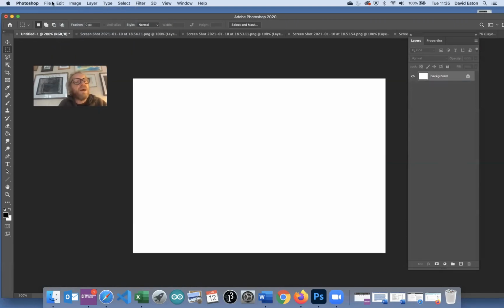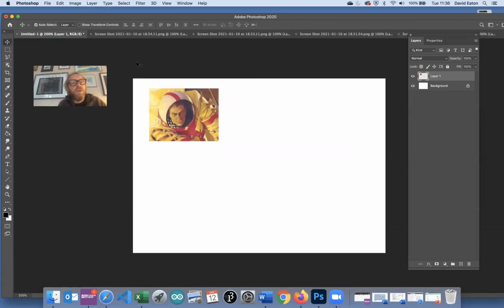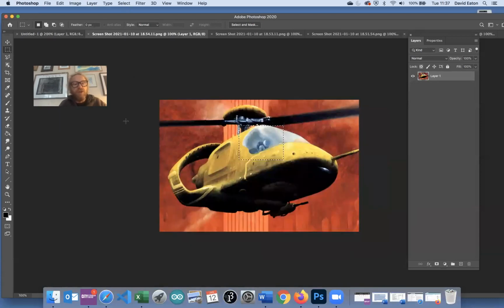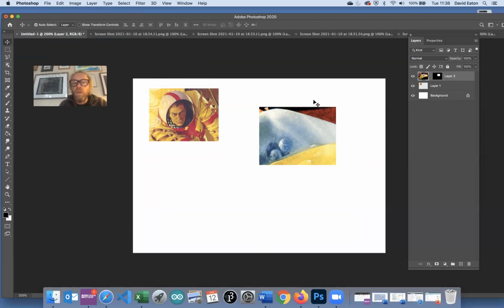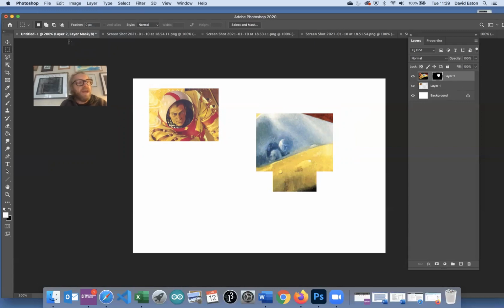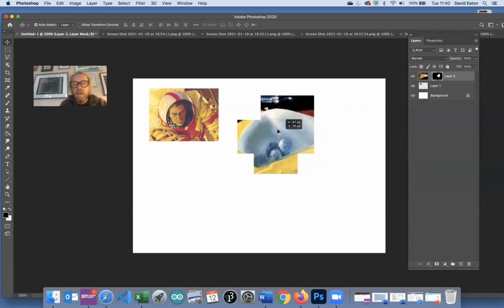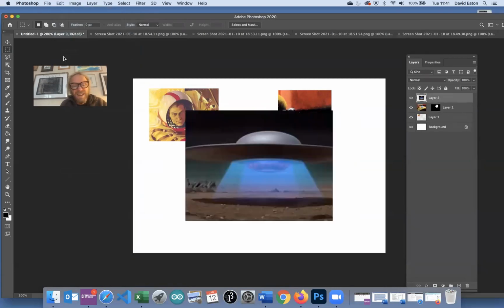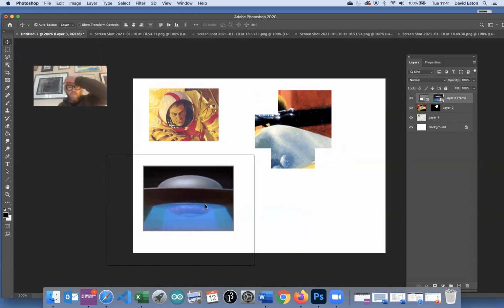Working With Images in Photoshop